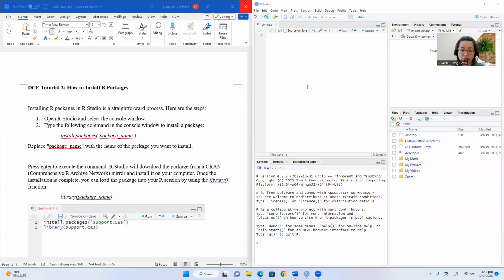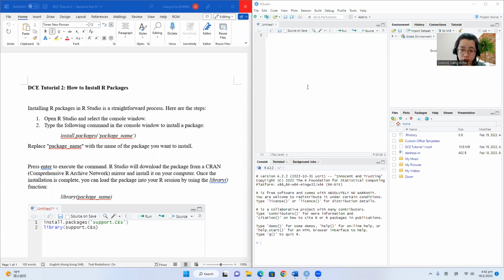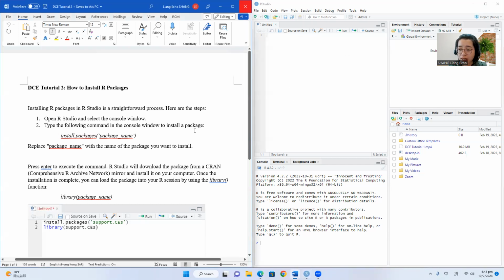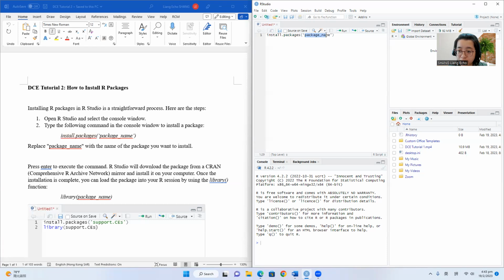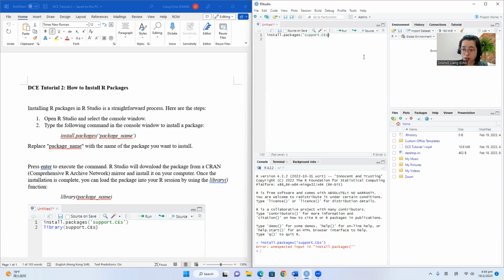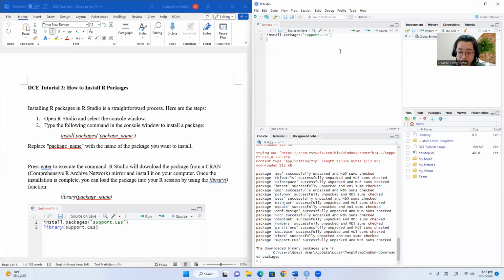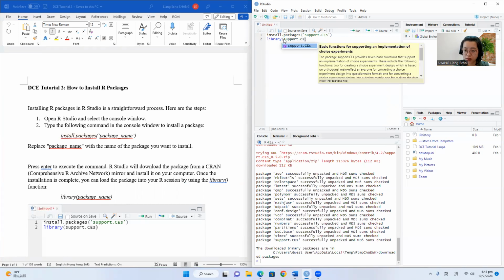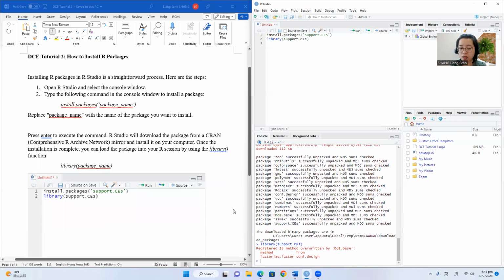Tutorial Week7 Section2: DCE Install R Packages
This video shows you how to install R packages for discrete choice experiments (DCE).